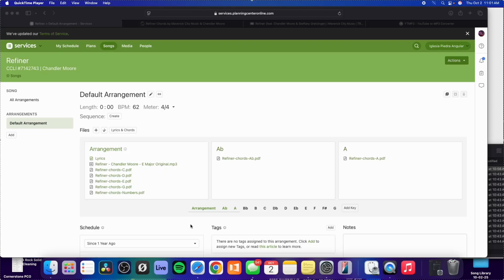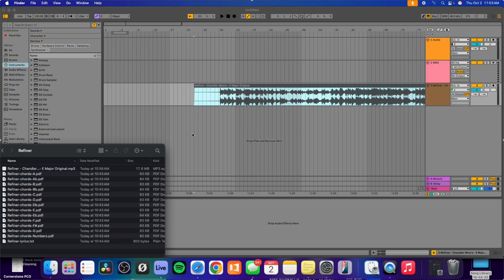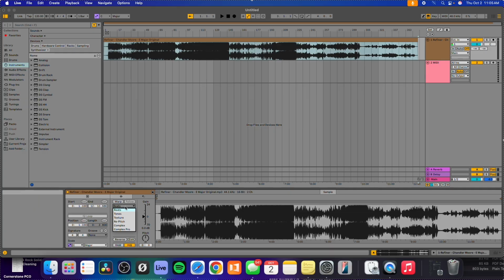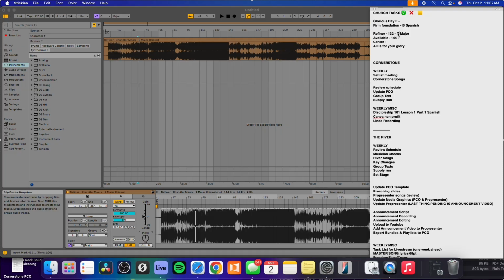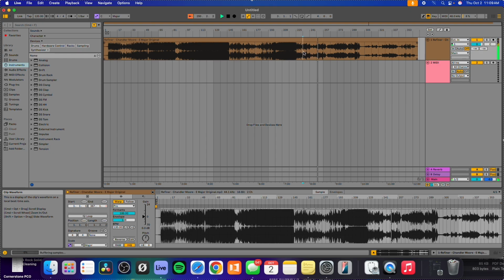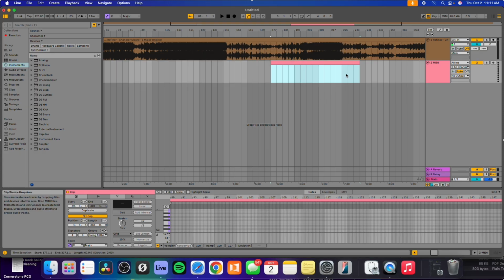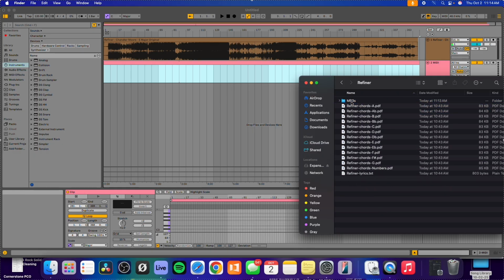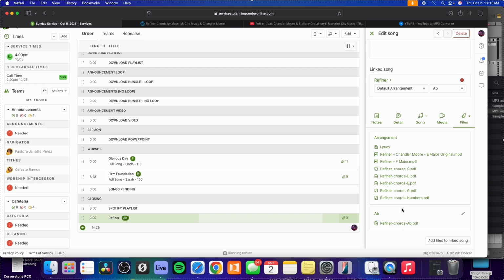4 How to use Ableton to change keys for band in PCO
This video shows how to use Ableton to change song keys. (Yes... I know you can do this on PCO) but I like using Ableton for its complex pro feature. Your band will thank you